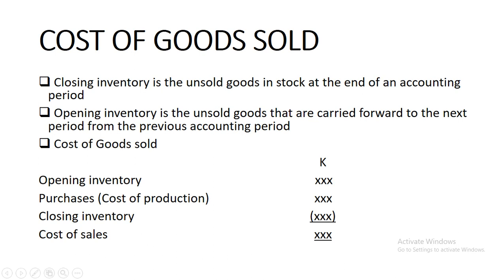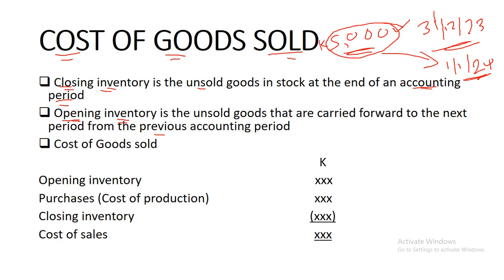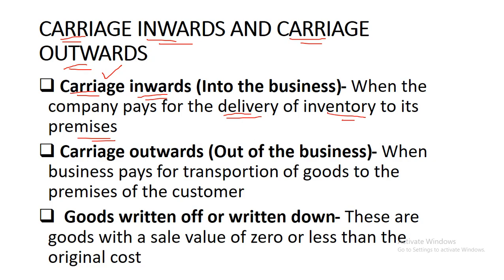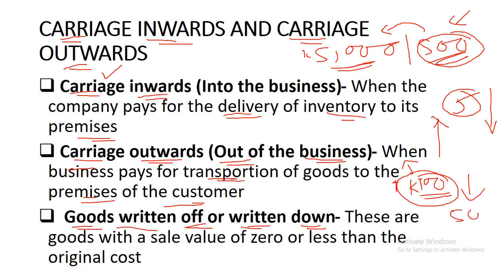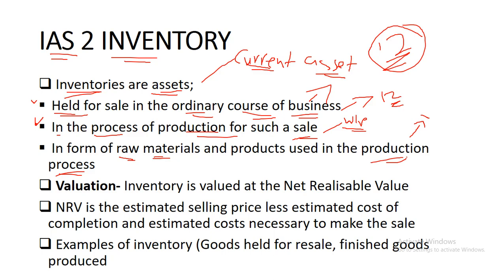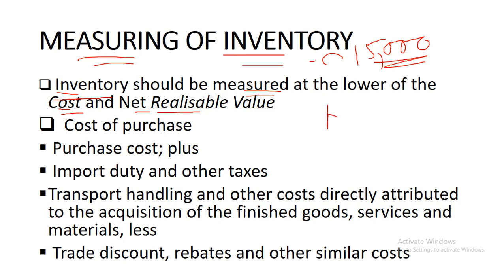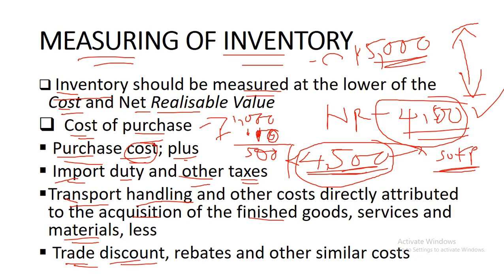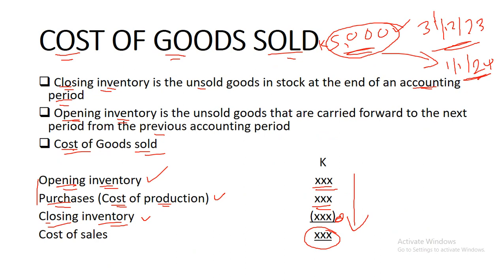CA 1.1 Lesson 9: Inventory